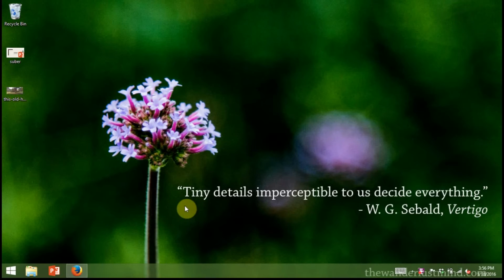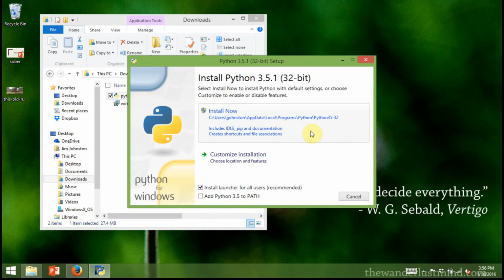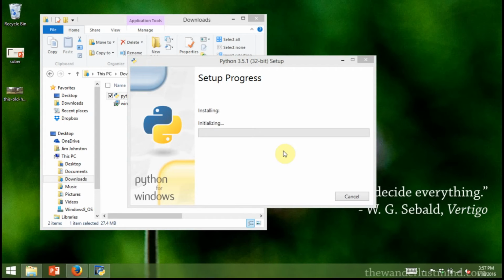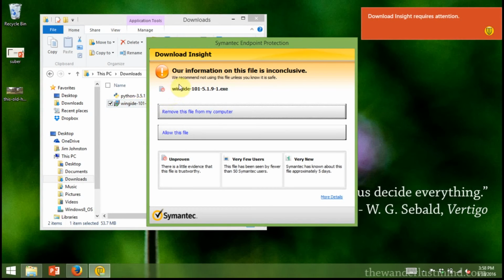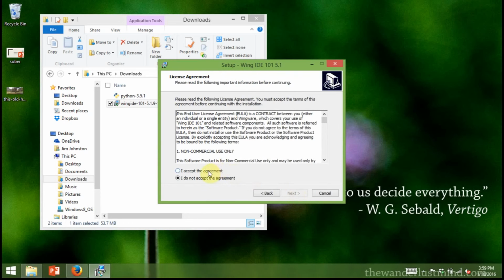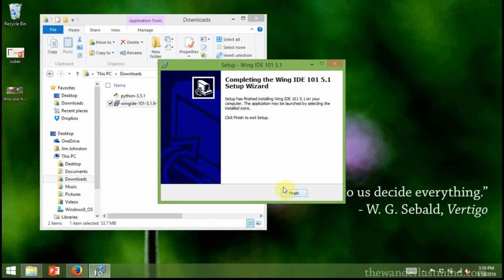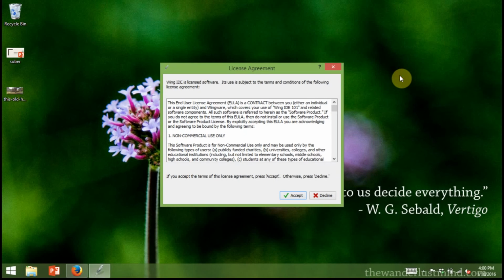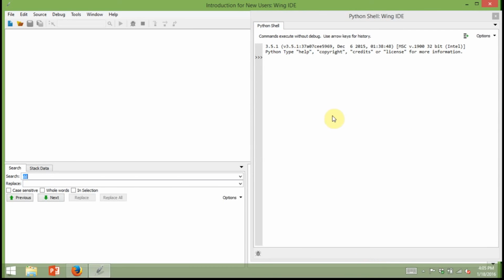I2P - Install Python/Wing101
Installing Python and Wing101 for an introductory programming course.